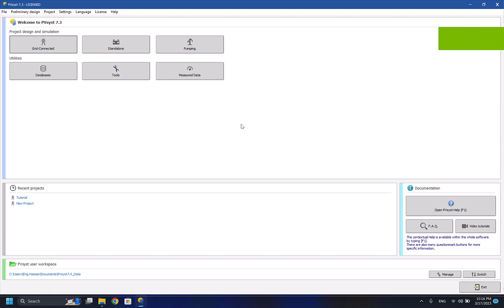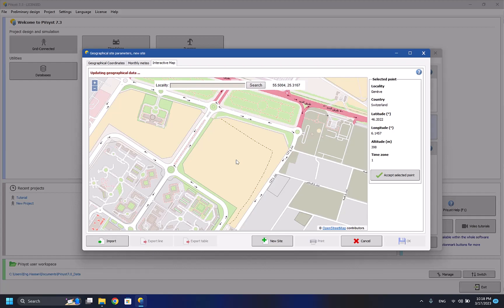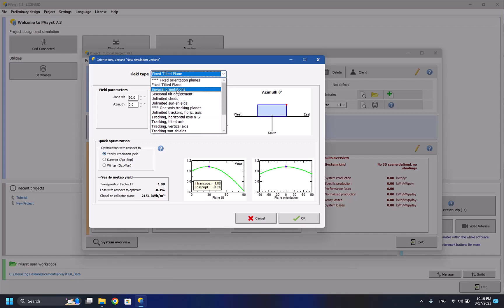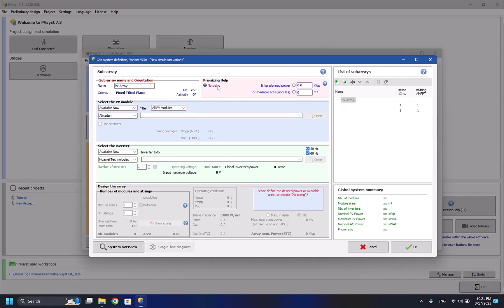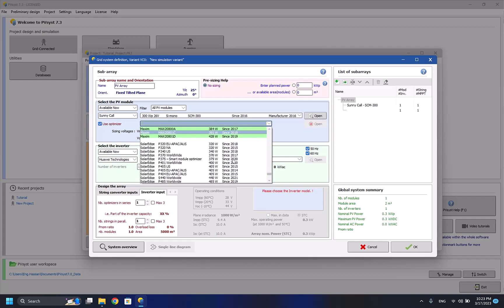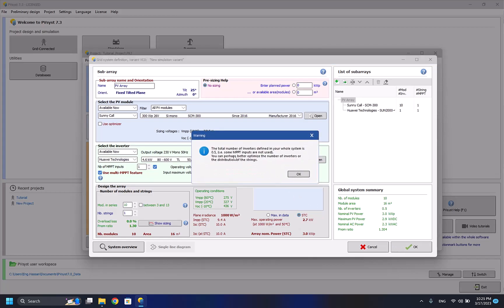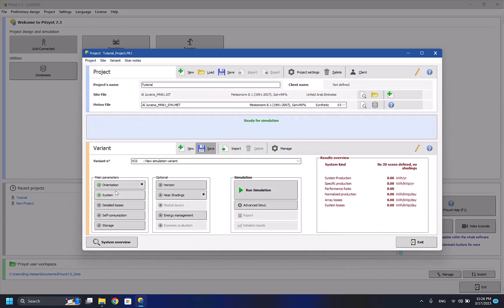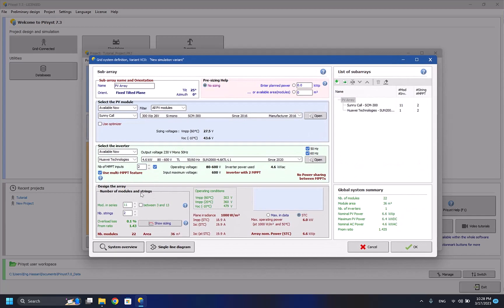PVSyst Tutorial 1st Episode, Grid Connected System Overview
Made By : Eng. Hasan Kanjo